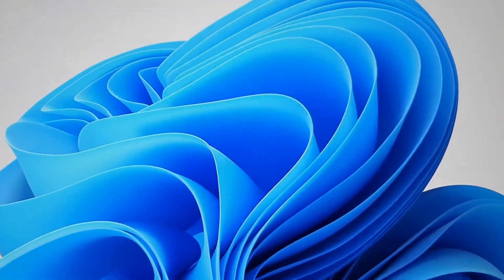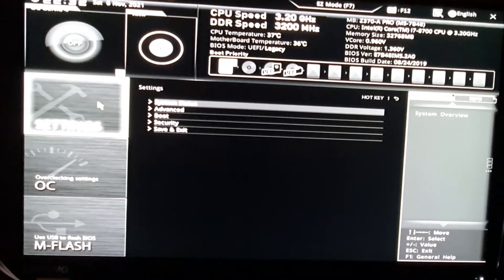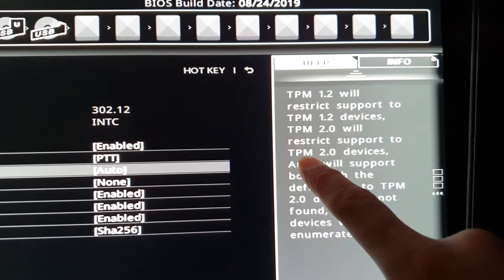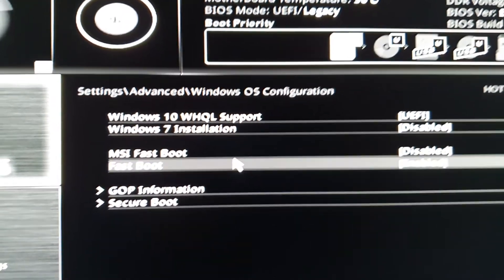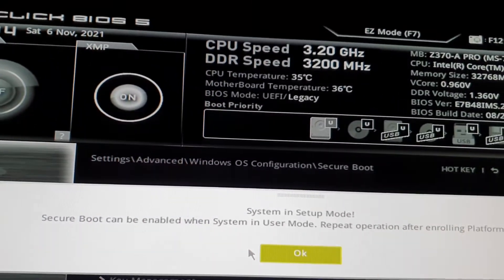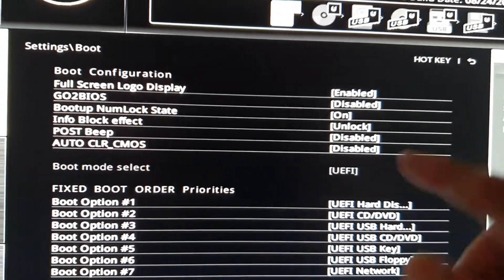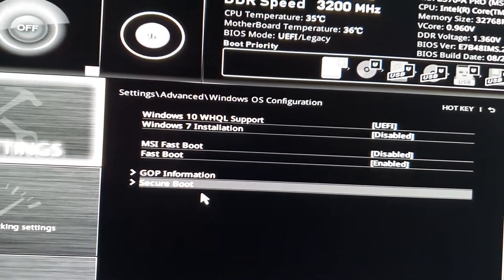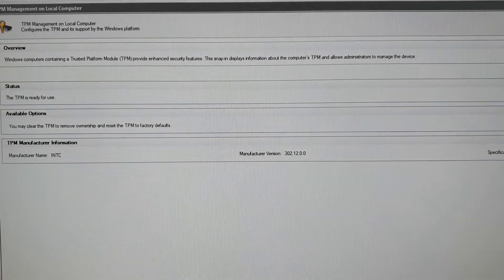How to Turn On Secure Boot and TPM 2.0 on MSI Click BIOS 5 - For Windows 11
Learn how you can turn on Secure Boot and TPM 2.0 on MSI Click BIOS 5 for Windows 11.

The motherboard in this video is MSI Z370 Pro series that already has TPM 2.0 module built-in.